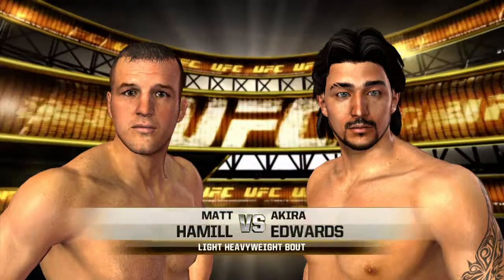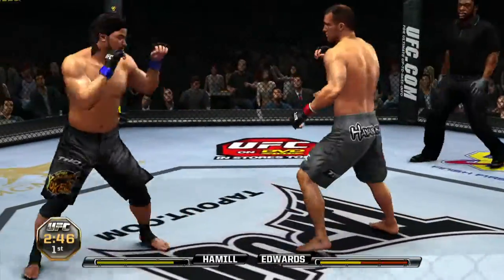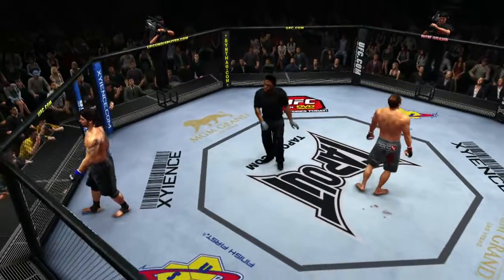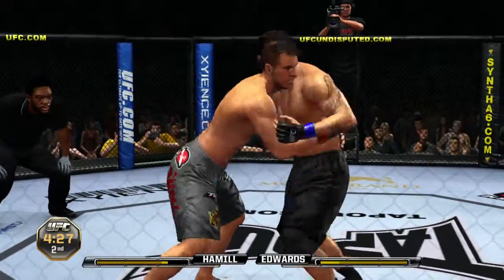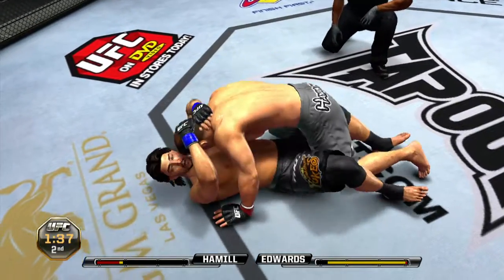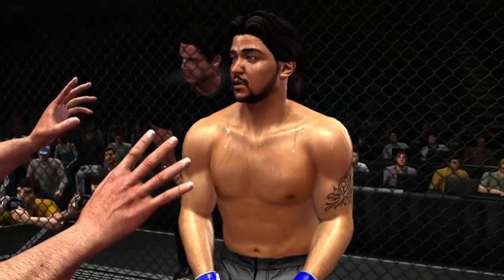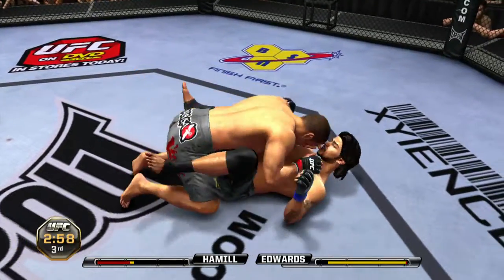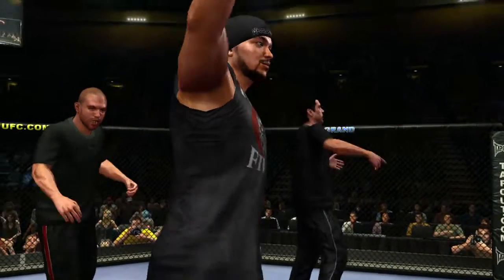JUNIOR HEAVYWEIGHT CHAMP - AKIRA EDWARDS (HAMILL 1!)